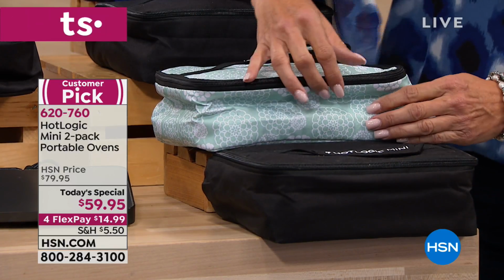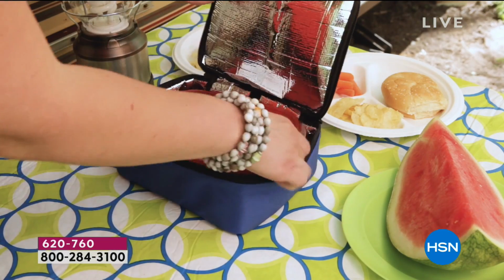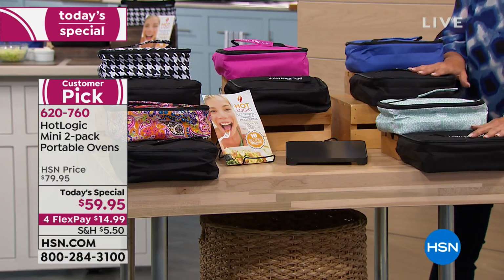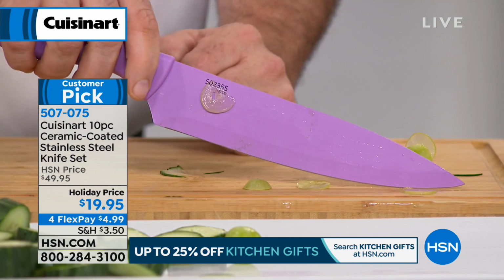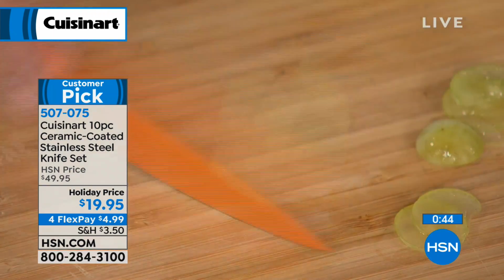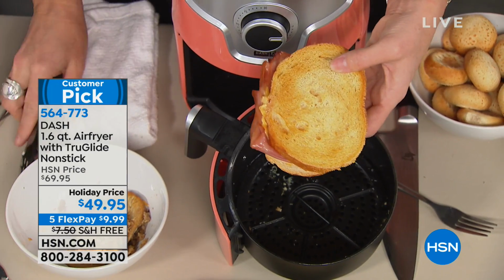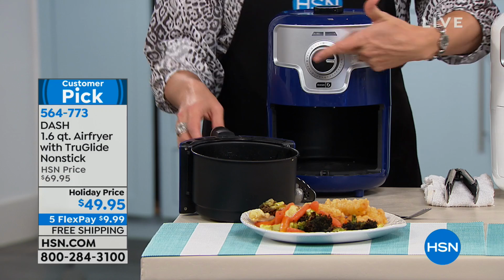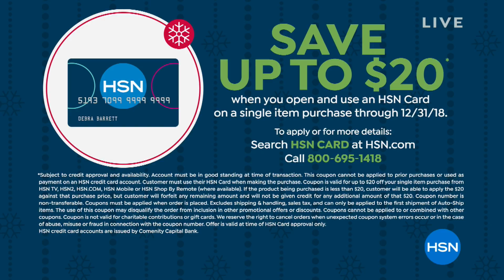HSN | Kitchen Gifts & Gadgets 10.11.2018 - 12 AM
This hour focuses on kitchen Gifts & Gadgets for everyone on your gift giving list that love to cook. Prices shown on the previously recorded video may not represent the current price.